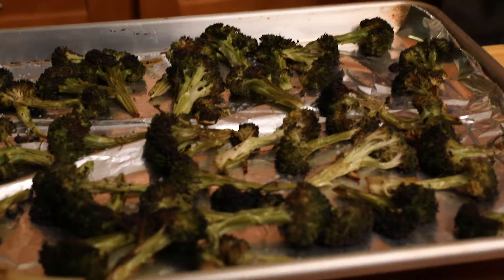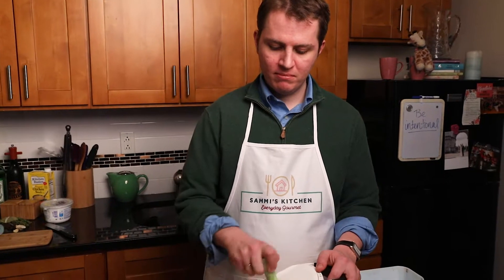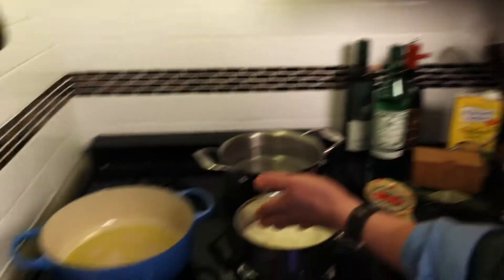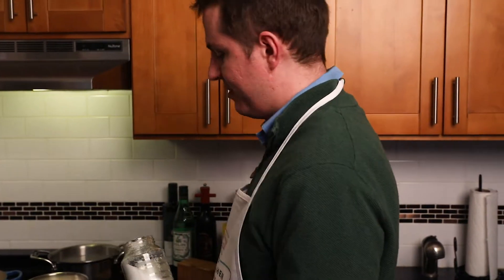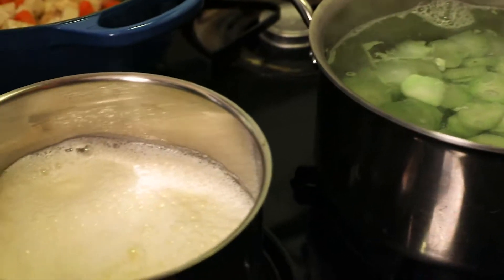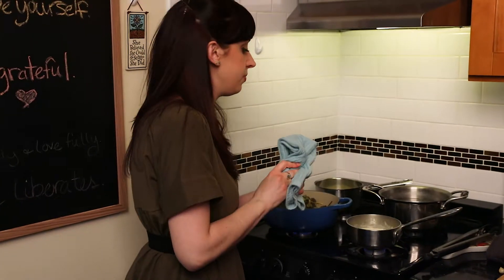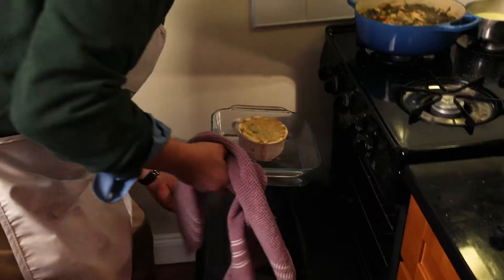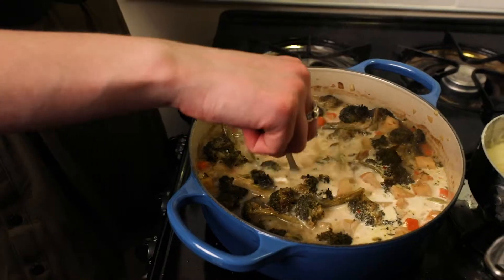Broccoli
One more time! Thank you so much to Matt Jozwiak, Rethink Food NYC Inc and Halleloo for making Season 3 possible! This episode is all about broccoli and about all the broccoli, nothing going to waste in these dishes. Thank you all so much for your support! Hope you enjoy!